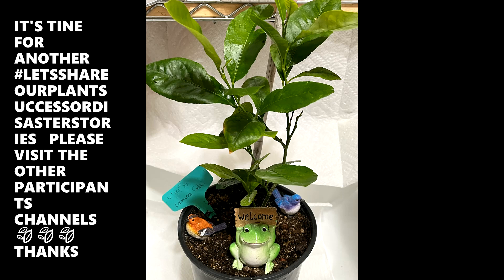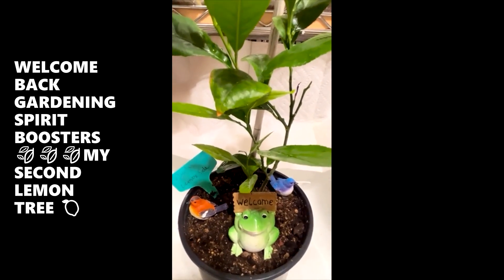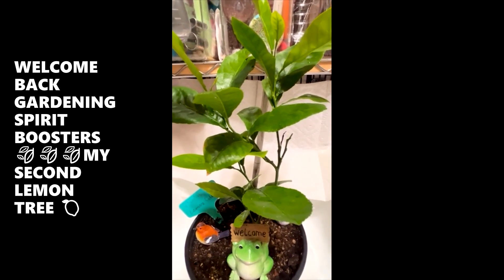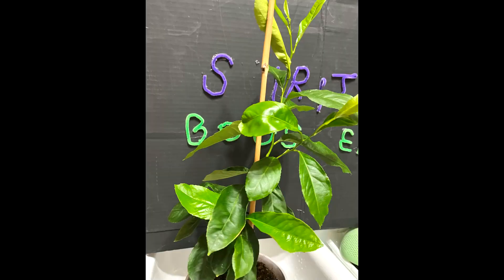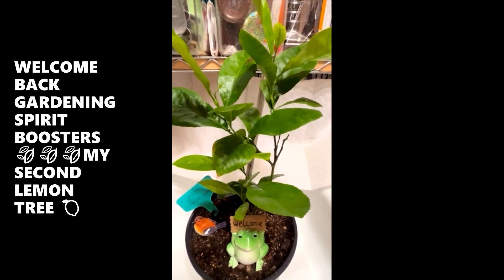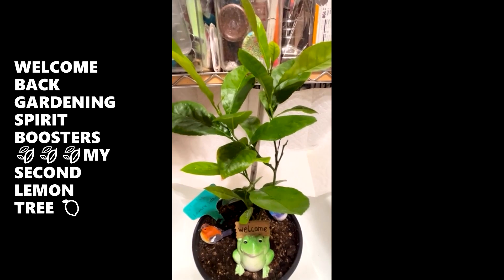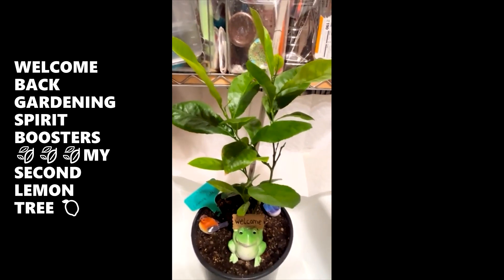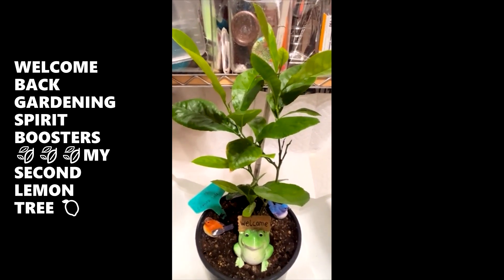LETSSHAREOURPLANTSUCCESSORDISASTERSTORIES SATURDAYS 10/14/23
LETSSHAREOURPLANTSUCCESSORDISASTERSTORIES/ON SATURDAYS 09/09/23 LEMON TREE SUCCESS
❤️ ON SATURDAYS 07/29/23
NEW PLANT STORY TO SHARE 06/17/23...JOIN THE COLLAB AND SHARE ABOUT YOUR PLANTS❤️❤️❤️❤️❤️❤️❤️❤️❤️
 ❤️❤️SHARE YOUR PLANT GOINGS-ON AND WHAT'S HAPPENINGS IN YOUR GARDEN
❤️❤️❤️YOU CAN MAKE NEW FRIENDS AND GROW YOUR CHANNEL WHEN YOU JOIN COLLABORATIONS
I HAVE SCHEDULED SUPPORTING GARDENING CONTENT CREATORS ON SATURDAYS AND THURSDAYS ONLY❤️❤️❤️❤️❤️❤️

LIST OF LETSSHAREOURPLANTSUCESSORDISASTERSTORIES COLLABORATION PARTICIPANTS🌱🪴🌵
(1.) JENITASBF WELL WISHES GARDEN

❤️DECLUTTER ORGANIZE GARDEN
❤️DECLUTTER ORGANIZE GARDEN
DECORATING AROUND THE GARDEN PLANTS🪴AND SHARING UPDATES
LOVING MY NEW GARDENING COMMUNITY💕
GARDENING IS SPIRIT BOOSTING

YOUTUBE FROM TIME TO TIME HAS SNEAKY GLITCH CONTROLLING OPERATORS😮😮😮SO PLEASE TAKE HEED OF THIS MESSAGE BECAUSE CONTENT CREATORS SUPPORTIVE COMMENTS ARE BEING REMOVED AND TURNED OFF TOO DUE TO THE GLITCHES😮😮😮CONTENT CREATOR'S STATS MIGHT NOT BE UPDATED LIKE YOUR WATCH TIME HOURS AND YOUR MONIES 😮😮😮SUBSCRIBERS CAN BE UNSUBSCRIBED ALSO ETC😮😮😮BEWARE OF THE GLITCHES
CHANNEL😭THIS IS BAD BUSINESS😭
I AM STILL BEING SUPPORTIVE BUT YOUTUBE SNEAKY GLITCH-CONTROLLING OPERATORS KEEP REMOVING MY COMMENTS AND THIS IS BAD BUSINESS

THINGS THAT I MIGHT HAVE FORGOTTEN TO MENTION WHILE MAKING SOME OF THE THINGS SAID IN THIS ARE VIDEO ALLEGED🤦🏾‍♀️